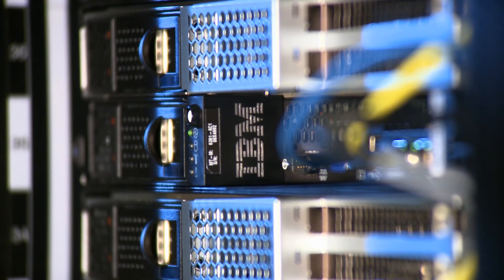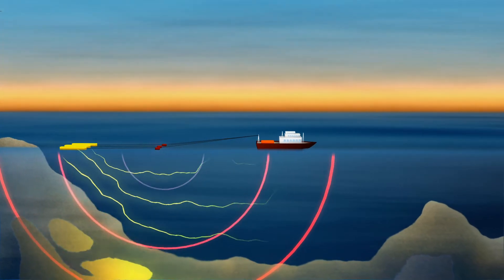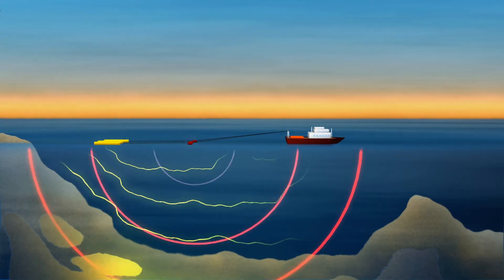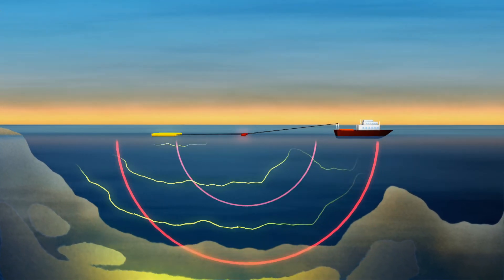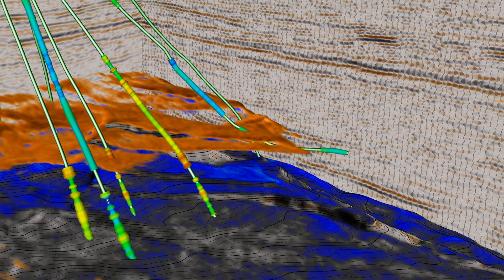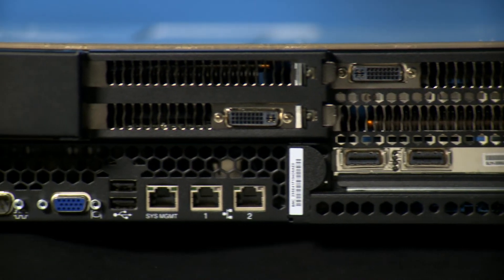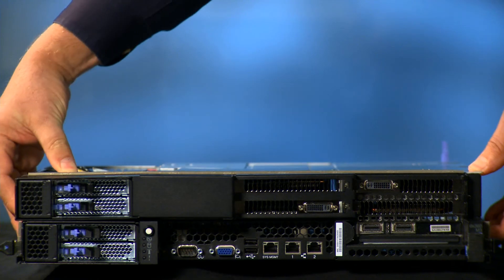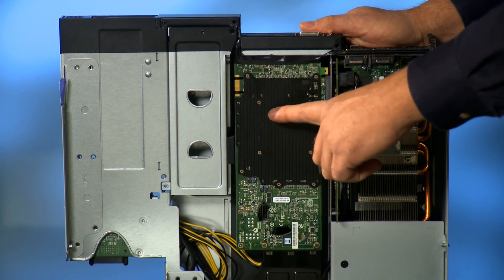NVIDIA Tesla GPUs Power IBM Servers to Accelerate Seismic Exploration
Scott Denham of IBMs Deep Computing Technical team speaks about why they selected NVIDIA Tesla GPUs for their new iDataPlex Servers, and how oil and gas customers are leveraging the increased computational power for seismic exploration.